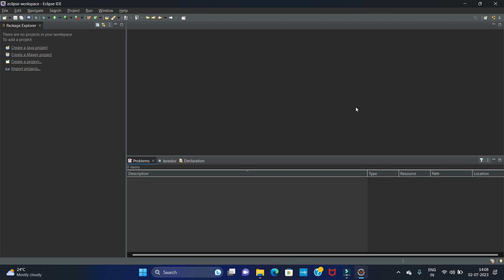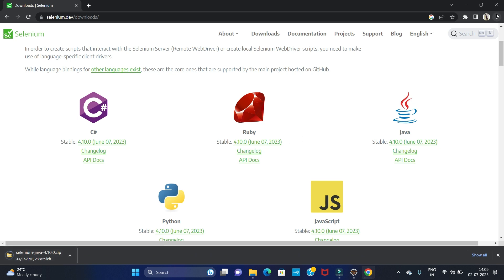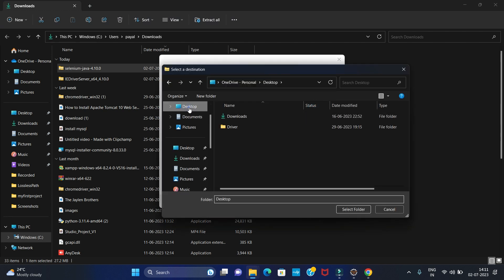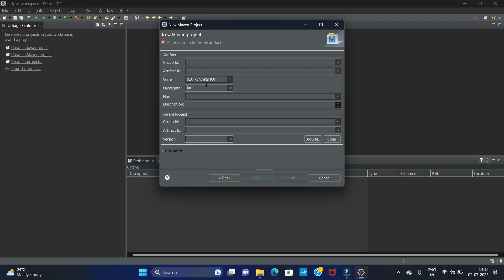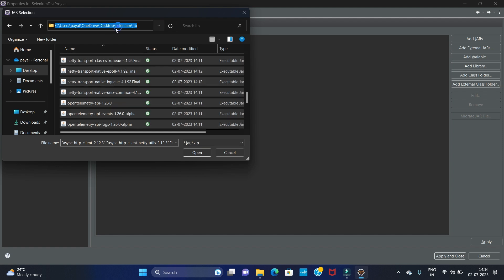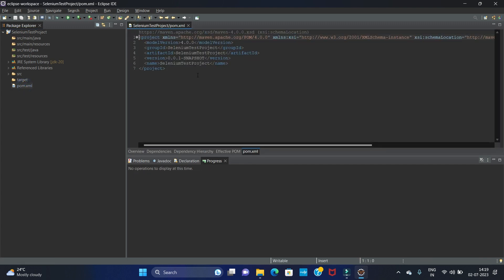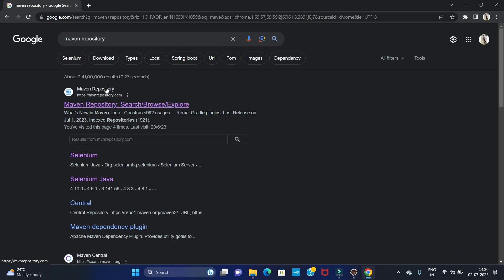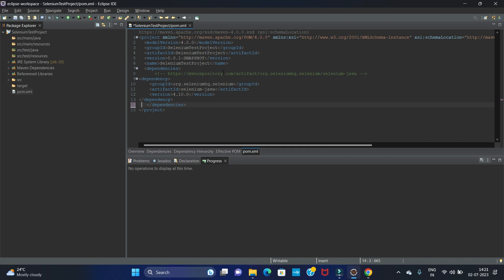How to install Selenium WebDriver on Eclipse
In this video we will see How to install Selenium WebDriver on Eclipse.